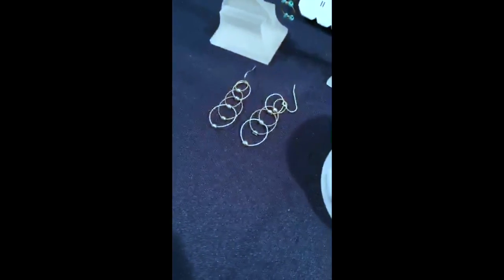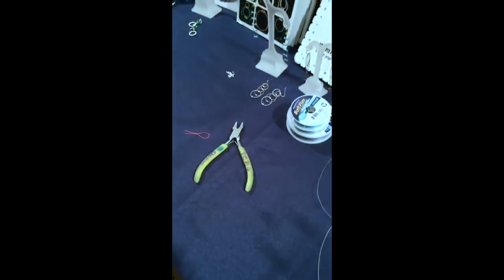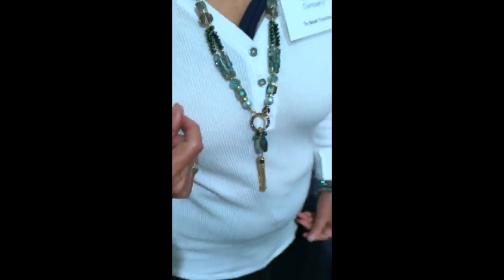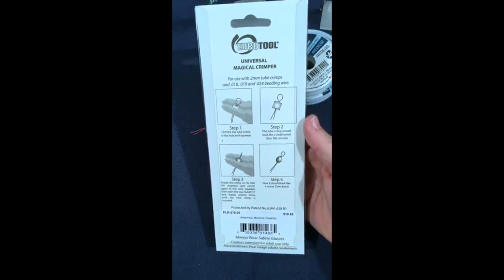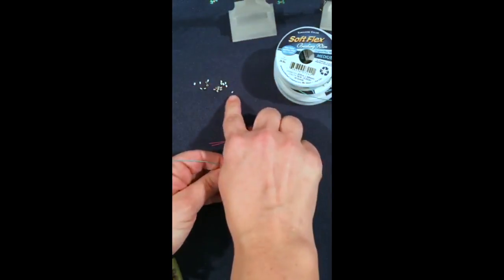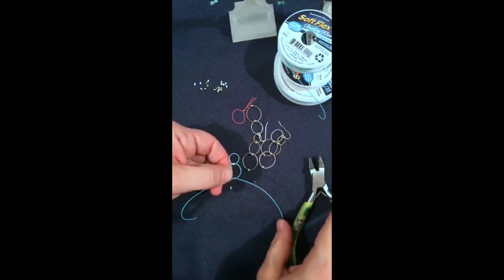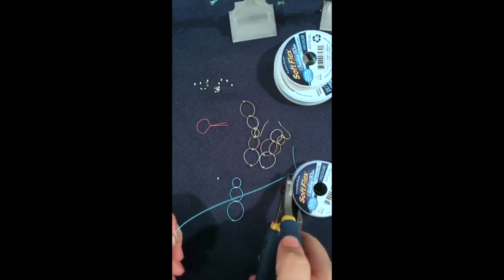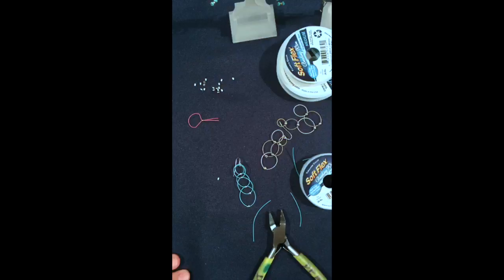Let's Make Earrings With Magical Crimping Pliers! (Live from Tucson's To Bead True Blue Show)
This video originally aired Live on Facebook at the 2017 To Bead True Blue Show in Tucson, AZ.

Sara Oehler introduces you to Josephine, the inventor of the Magical Crimping Pliers. Josephine demonstrates how to use her fantastic crimping tool and Sara shows how to make a cool pair of earrings using Magical Crimping Pliers.